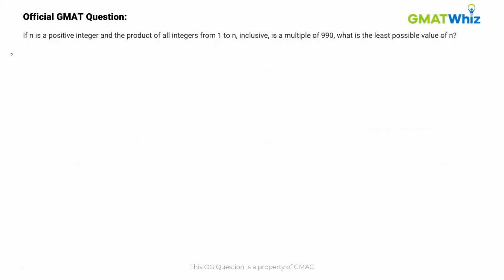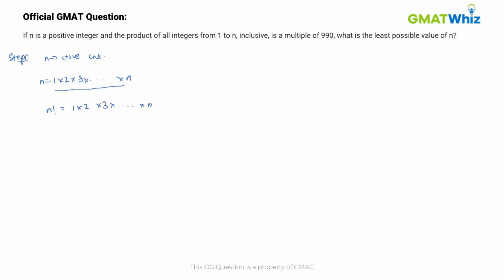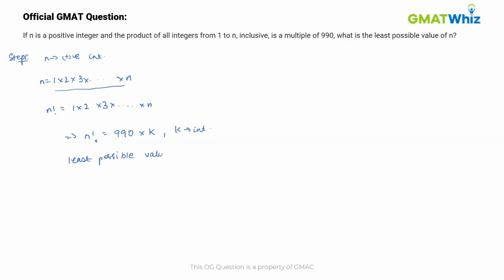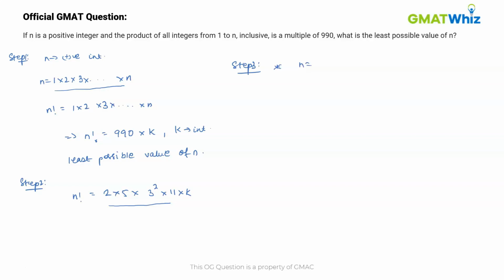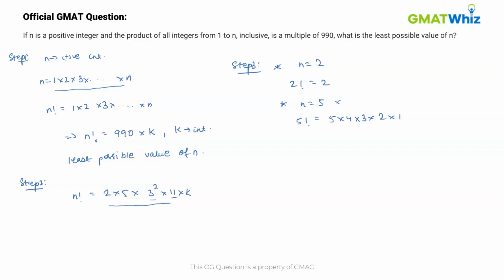GMAT OG l PS10982 : If n is a positive integer and the product of all integers from 1 to n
If n is a positive integer and the product of all integers from 1 to n, inclusive, is a multiple of 990, what is the least possible value of n?